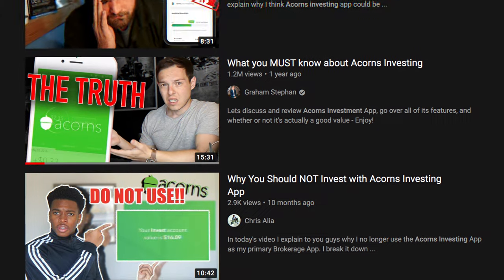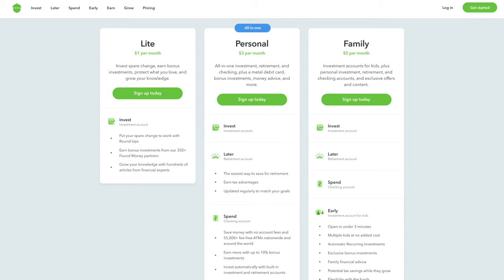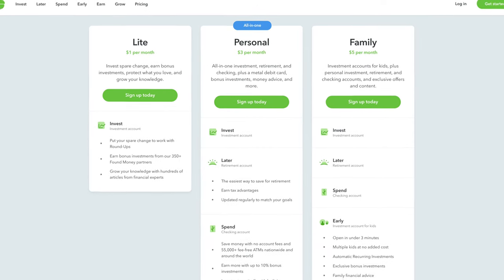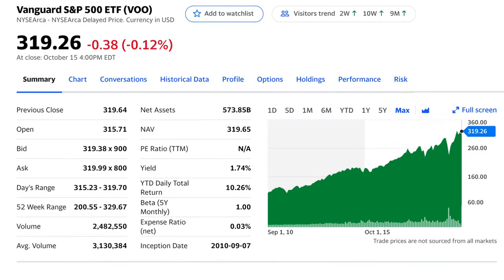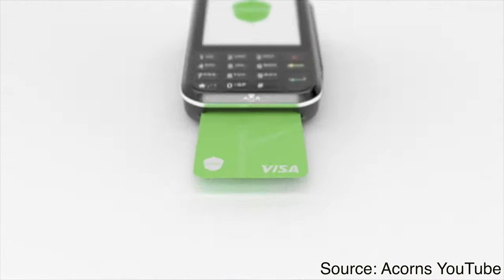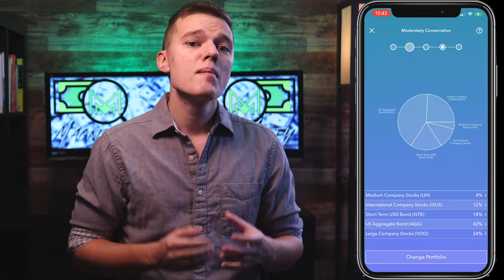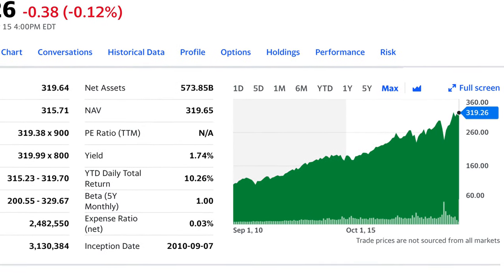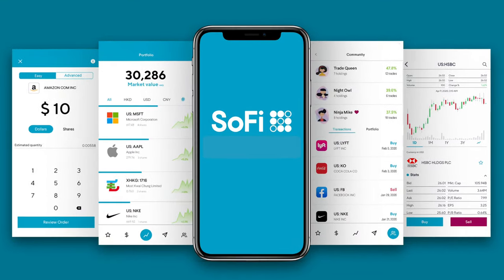Acorns Invest Review | Pros and Cons of Acorns in 2021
When Acorns hit the market in 2012 it was one of those platforms like Robinhood that really shook up the investing industry but what put Acorns on the map was actually their roundup investing feature which we are going to talk about in length today and break down exactly what this means and how to set it up. But in a nutshell, this allows you to automatically invest your spare change without even thinking about it and that really is where Acorns got their start but before we talk about that in-depth let's talk about the three different account options that acorns offer. And yes spoiler alert, Acorns is not free to use platform but don't worry because you are going to get a lot of value for a low price.

So essentially you've got the $1 per month basic package that is going to allow you to automatically start investing, the $3 option that will also give you a retirement account and checking services for $3/month, and then the family package if that is something you're interested in for $5 per month. Now $1 may not sound like a whole lot of money and you would be right however if you're only going to be investing a few $100 or even $1000, Acorns is not really worth it just because comparatively...the management fee would be way too high as a percentage of your investment. So if you're going to use the acorns platform, then I personally would recommend that you're investing at least $4000 since paying $12.00 per year on a $4000 investment would mean a management fee of 0.4% which is definitely much more realistic.

Now the round-up feature is great so if you go to Panera, for example, and you spend $19.55 then by paying with a card that is linked to your acorns accounts, Acorns is automatically going to round up that purchase to $20 and invest that extra $0.45 for you. Now within the app, you can customize exactly how much you would like it to round up and even set multipliers of 2 3, or 10 times the amount rounded up so if Acorns rounds up and invests $0.10 and you have the 3X multiplier turned on then they will actually invest $0.3 but remember this isn't just free money that they're given to you this is pulling money from the card that you used to pay and investing it automatically without you having to think about it. Now the other big question is where is this money being invested because with the acorns platform you're not able to go in and buy your own individual stocks or ETF's like you can with other investing platforms but that's not what acorns is designed for. Again, it is made for individuals who are looking for a fully automated approach to their investing and because of that, Acorns is going to give you your choice of five different portfolios with varying levels of risk that go all the way from aggressive down to conservative.

So if you're looking for a fully automated way that you can get started with investing without even having to think about it then I would definitely check out the Acorns platform since it is a great place to get started. And if this is a platform that you want to get a shot then there is a link at the top of the description that will give you $5 for free just for opening up an account so if you're planning on giving it a shot then definitely check that out.